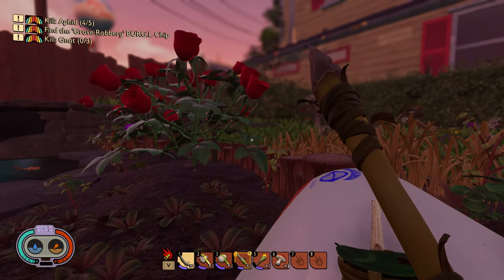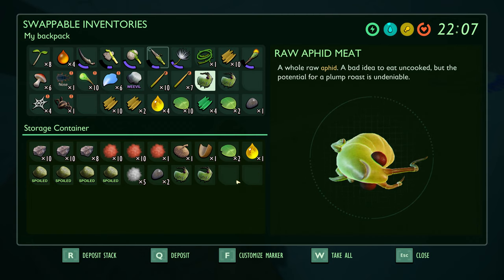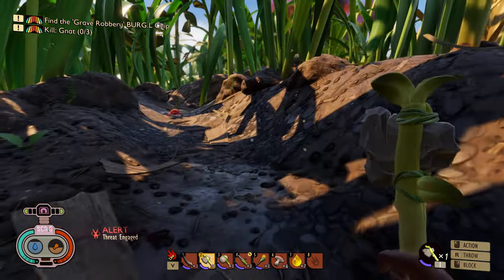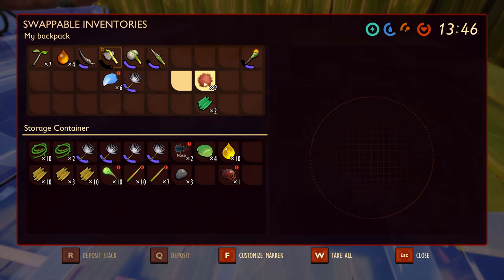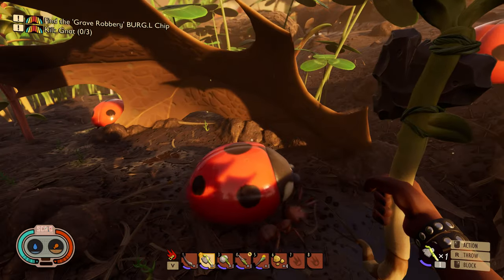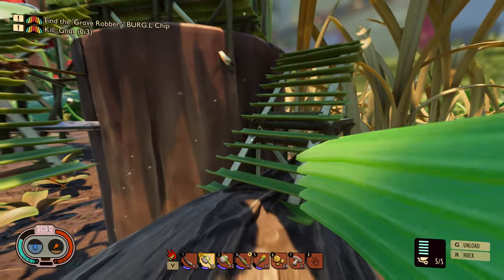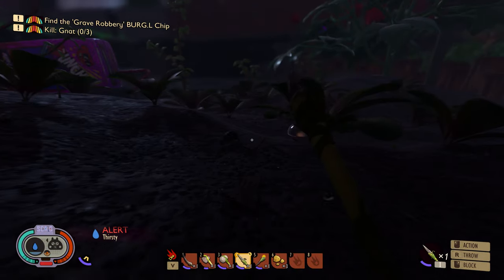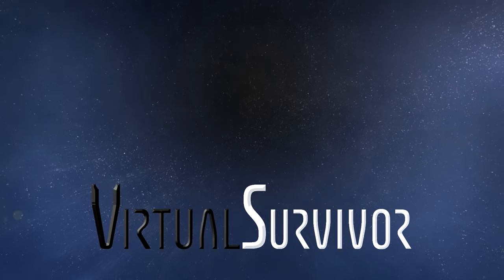GROUNDED | Building a First Base, Weapons & Armour | Lets Play #2 | VirtualSurvivor